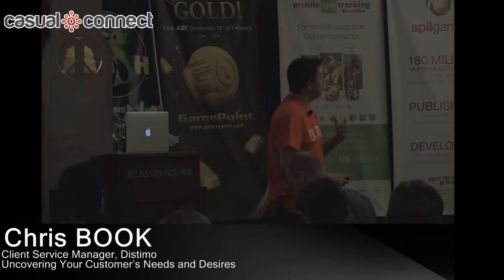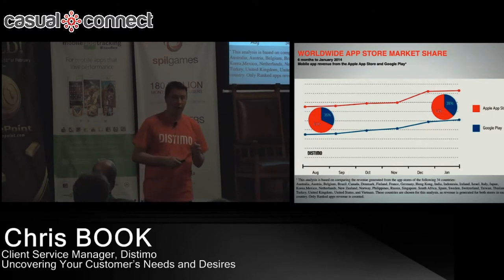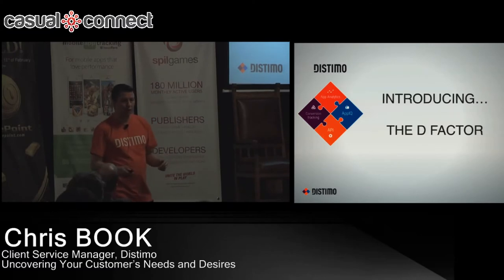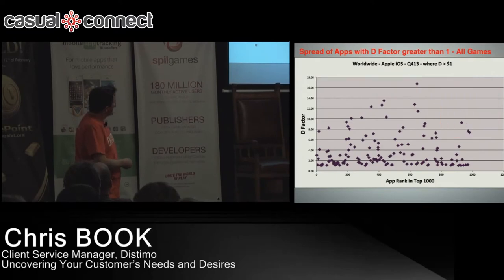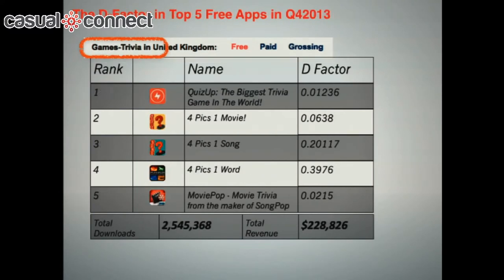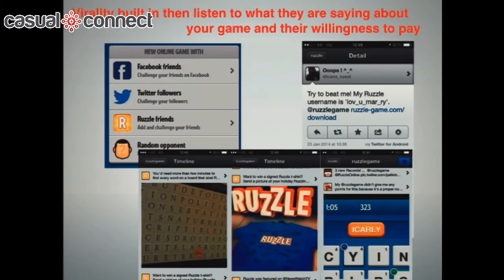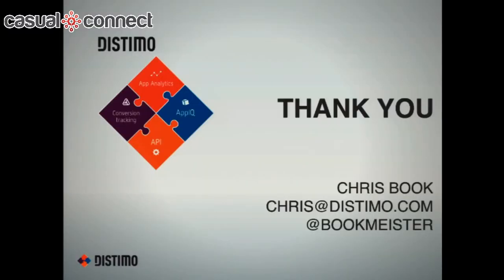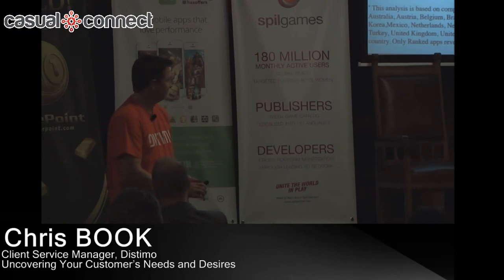Uncovering Your Customer's Needs and Desires | Chris BOOK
Chis Book from Distimo explores how to effectively interpret app analytics data and apply your findings to make strategic decisions that will take your apps to the next level. This is a "hands on" case study of how developers can use data to satisfy customers that goes beyond the usual "using A/B testing to choose the best icon design for the app store".